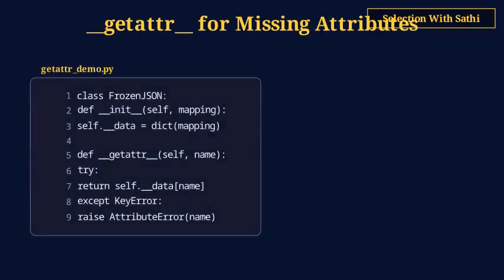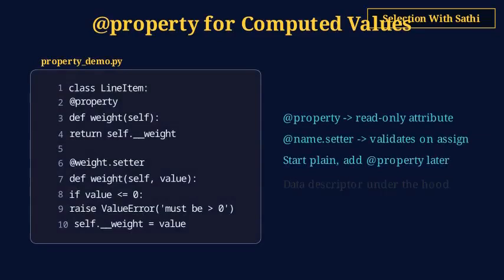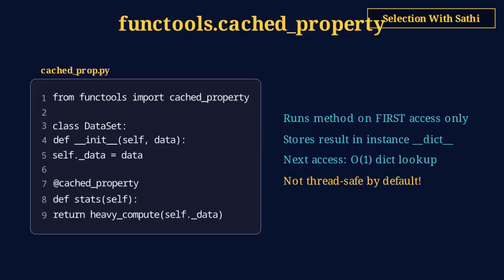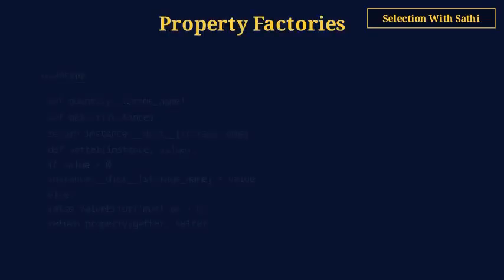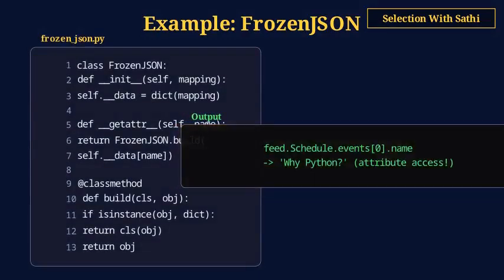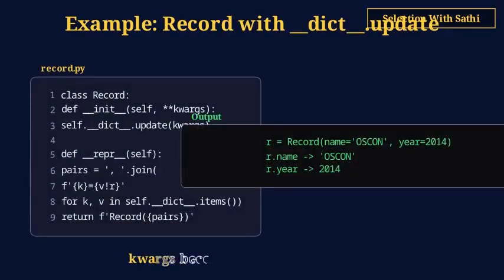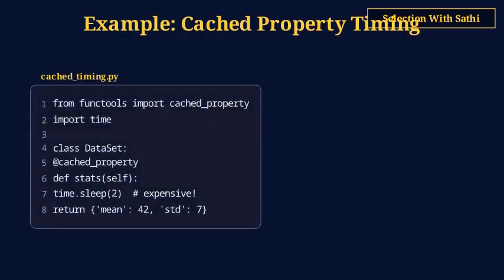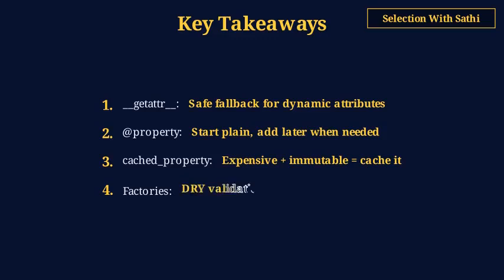Dynamic Attributes & Properties | Selection With Sathi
📚 Dynamic Attributes & Properties | Dynamic Attributes & Properties
__getattr__, @property, cached_property, __new__, and property factories

📌 Key Formulas:
1. __getattr__ for Missing Attributes: obj.x -› __getattribute__ -› instance dict -› class -› __getattr__
2. @property for Computed Values: @property def name(self): return ... | @name.setter def name(self, val): ...
3. functools.cached_property: @cached_property def expensive(self): return compute()
4. __new__ vs __init__: __new__(cls) -› creates | __init__(self) -› initializes
5. Property Factories: def quantity(): return property(getter, setter)

⏱️ Timestamps:
0:00 Introduction
0:29 __getattr__ for Missing Attributes
1:14 @property for Computed Values
1:52 functools.cached_property
2:31 __new__ vs __init__
3:18 Property Factories
4:00 FrozenJSON — Exploring JSON with Attributes
4:46 Record Class with __dict__ Update
5:22 Linked Record with @property
5:59 Cached Property for Expensive Computation
6:34 Quick Tips & Tricks | टिप्स
7:09 Summary | सारांश

💡 Quick Tips:
• Use __getattr__ for dynamic attributes — it's called only when normal lookup fails, so it's safe
• Start with plain attributes, add @property later — Python's uniform access makes this seamless
• Use cached_property when the value is expensive to compute and doesn't change
• Property factories help avoid code duplication when multiple attributes need the same validation